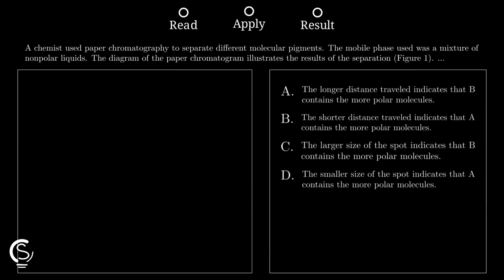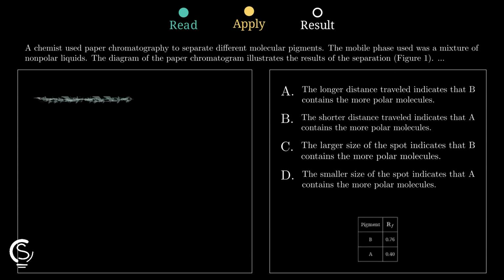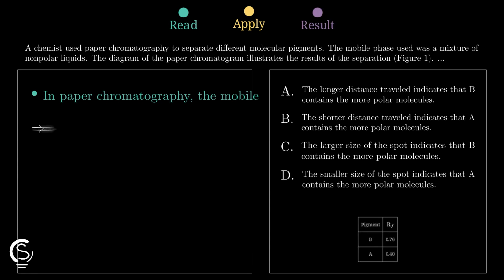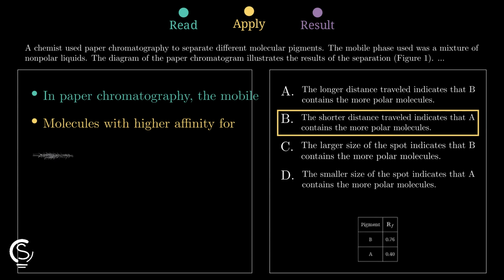2025 AP Chem Question 11 - Paper Chromatography and Polarity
Detailed step-by-step solution for the 2025 AP Chemistry Question 11 focusing on Paper Chromatography and Polarity. This video explains how to interpret retention factor (Rf) values and the relationship between molecular polarity and travel distance in a nonpolar mobile phase. A chemist used paper chromatography to separate different molecular pigments. The mobile phase used was a mixture of nonpolar liquids. The chemist calculates the retention factor (Rf) for pigment A by measuring Y, the distance traveled by the pigment from the origin, and dividing by Z, the distance traveled by the mobile phase from the origin. Based on the information given, which of the following identifies how the experimental results can identify the more polar pigment? Want more AP practice?